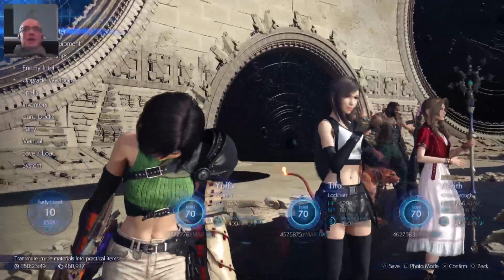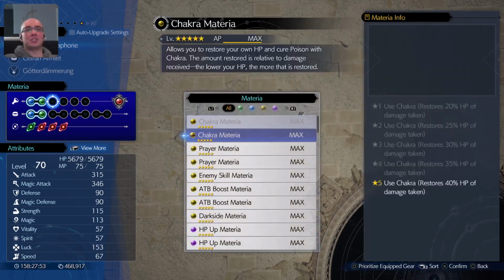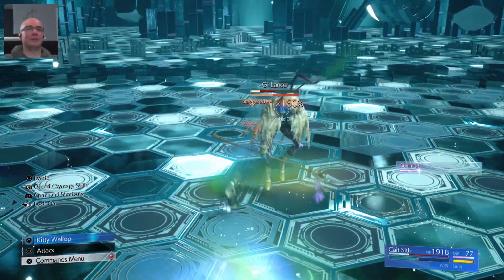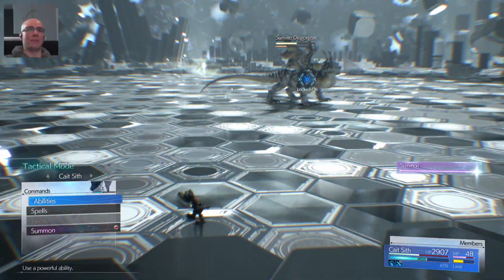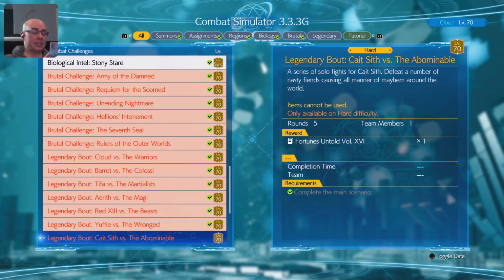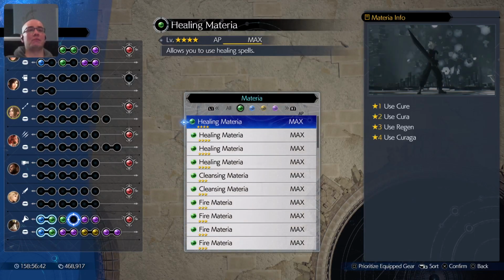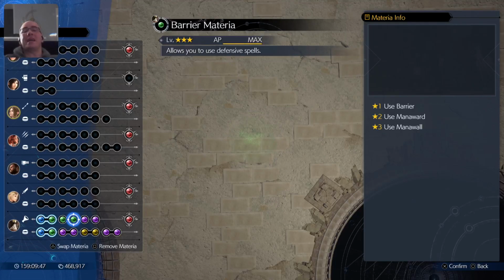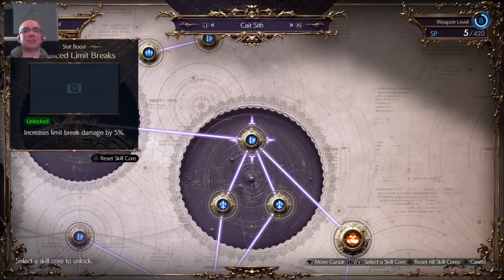Let's play Final Fantasy VII Rebirth [Road to Platinum] [12]